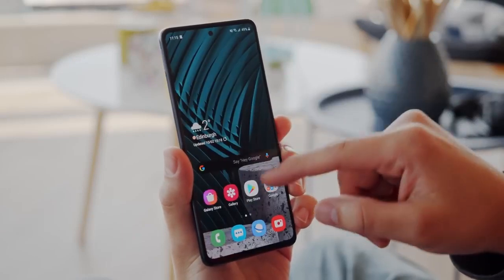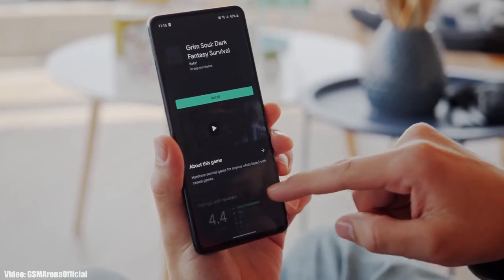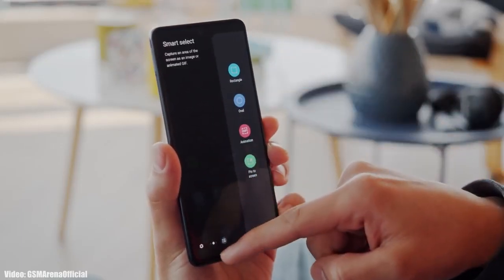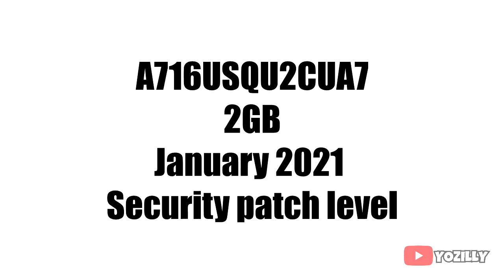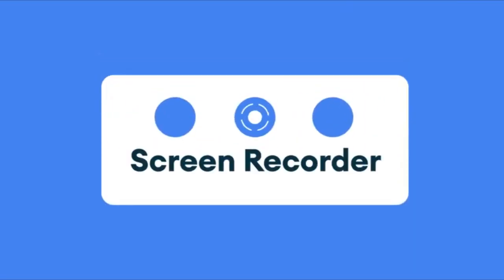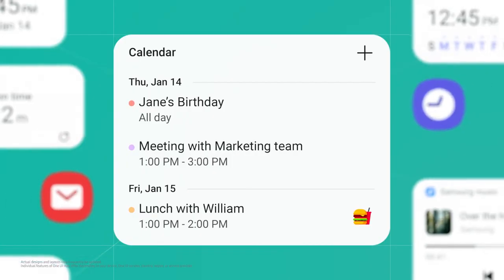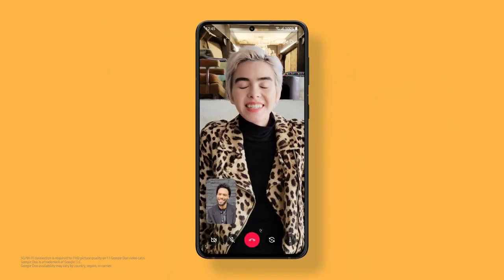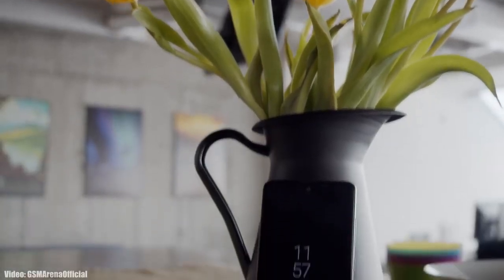Samsung Galaxy A71 Android 11 ONE UI 3.0 Official Update (RELEASED)